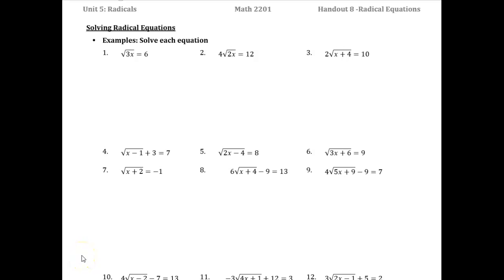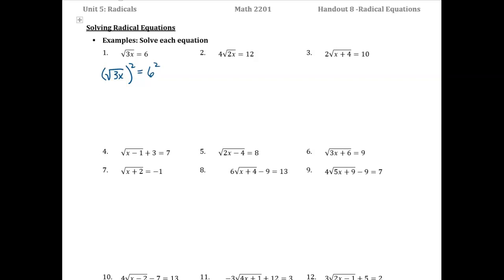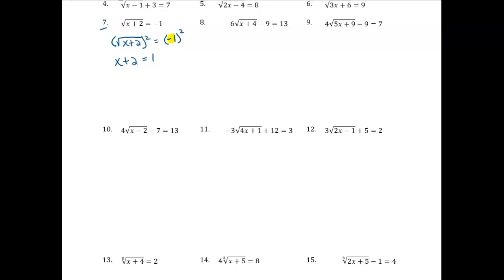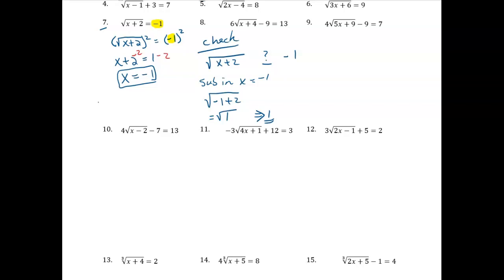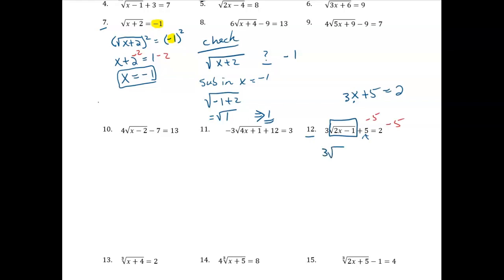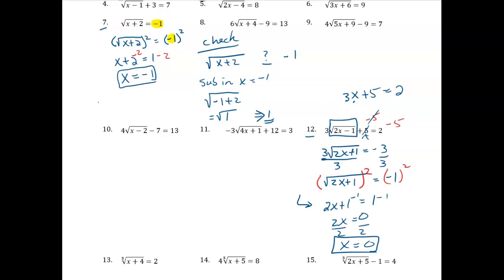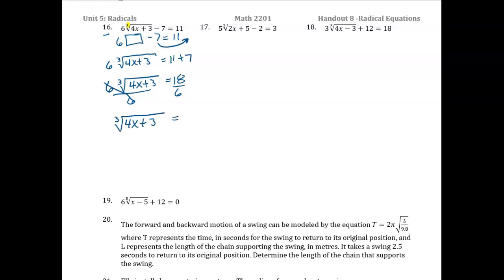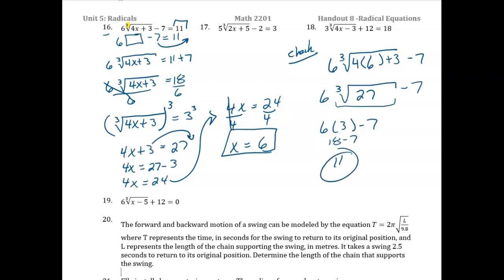Unit 5: Radicals (Lesson 8) Radical Equations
Radical Equations
0:00  Introductions
0:20  Example 1
2:50  Example 2
5:46  Example 3
8:40  Example 4